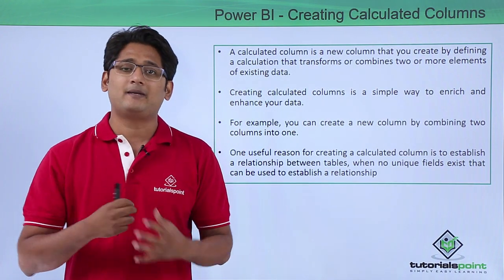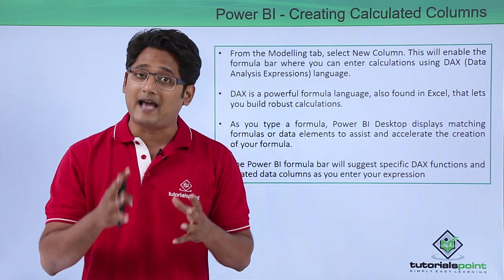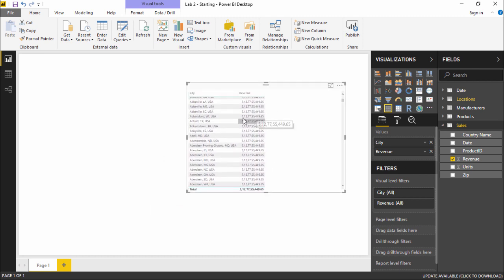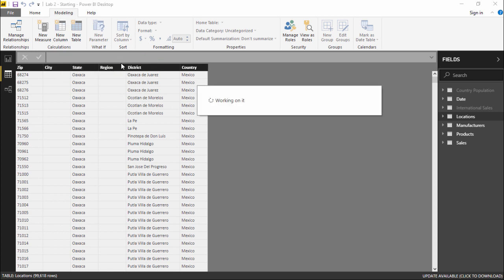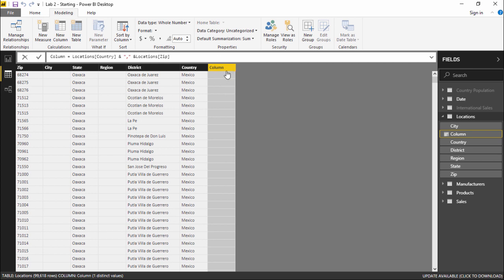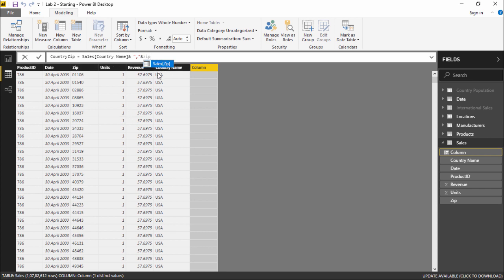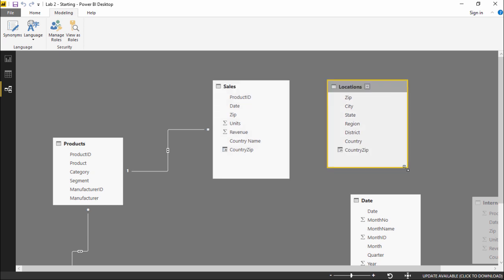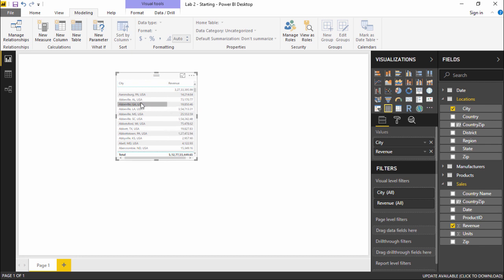Power BI - Creating calculated columns